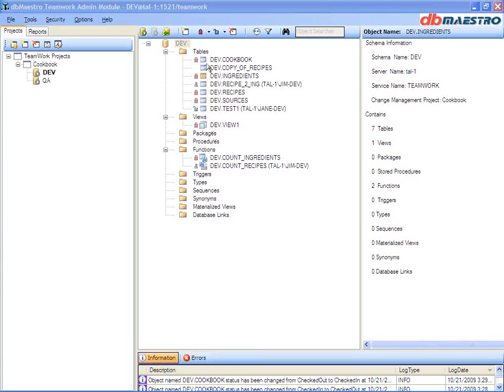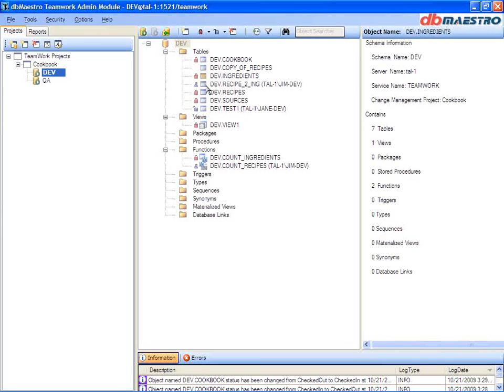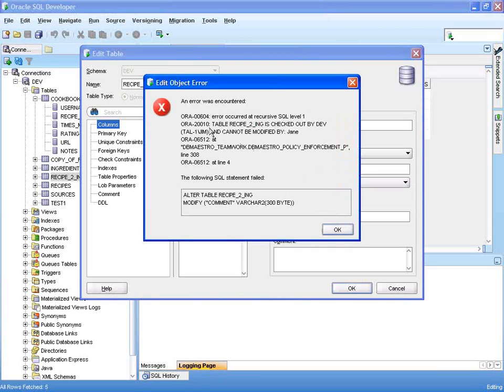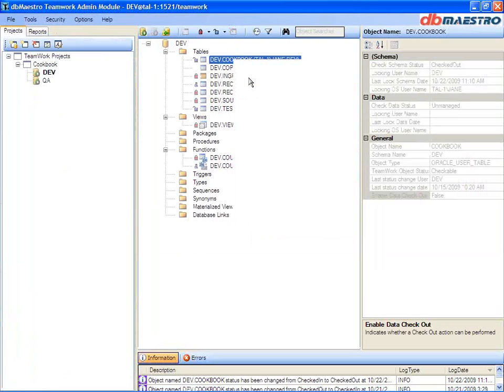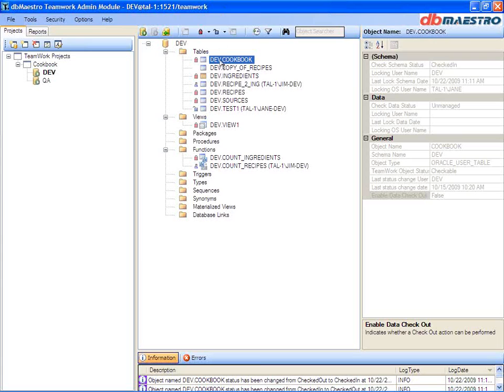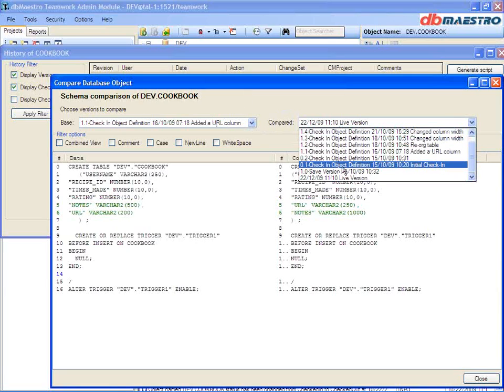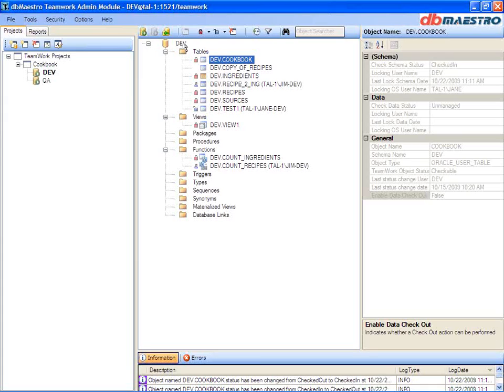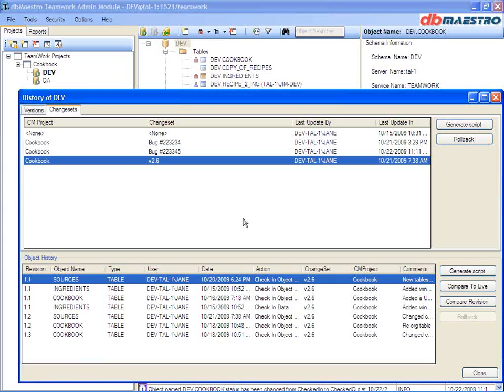Risk Avoidance and Compliancy for Database Development 1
Webinar 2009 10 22 by Tal Nizani and Clint Buytenhuys - Part 1